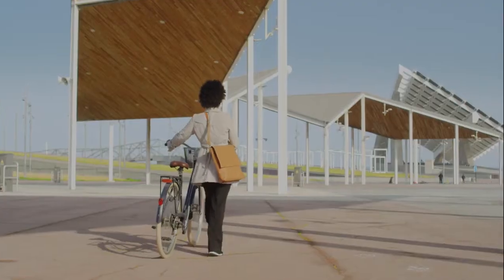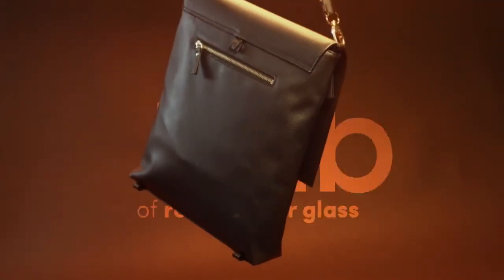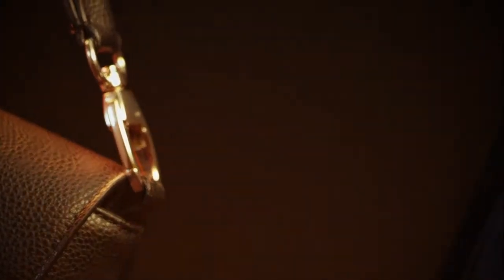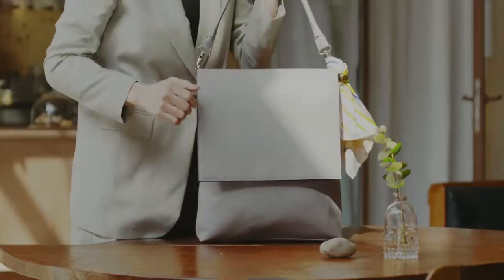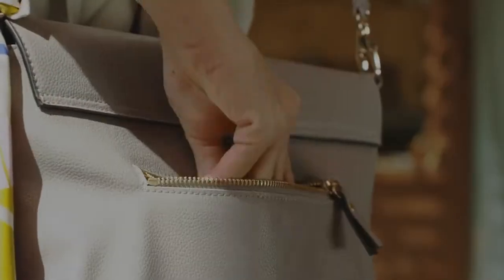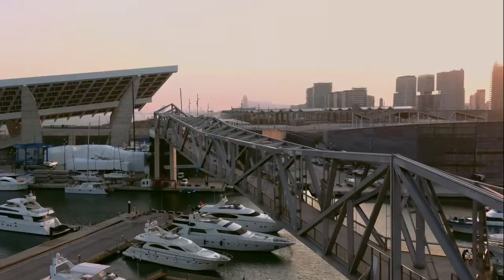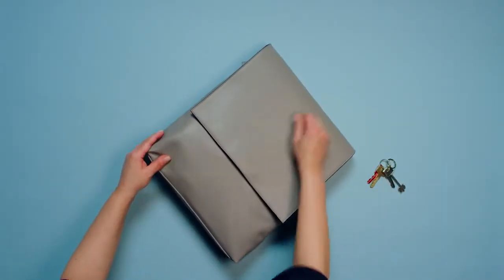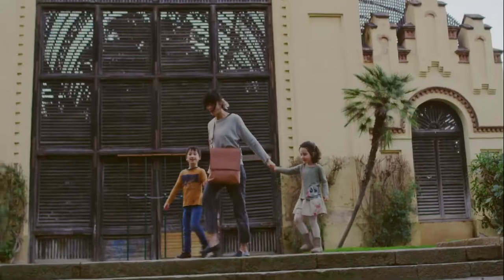Indiegogo : Rosa Bag, 3-in-1 Bag Made of Recycled Car Glass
Conscious fashion bag that looks and feels like real leather. Timeless design & lasts a lifetime.